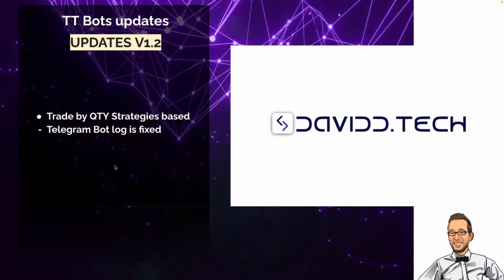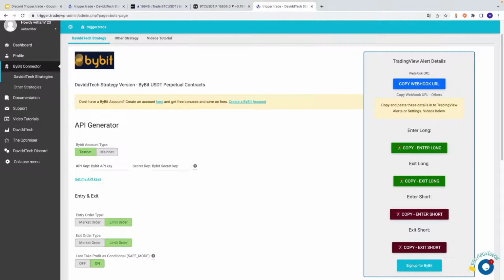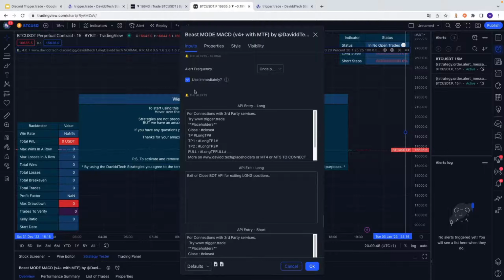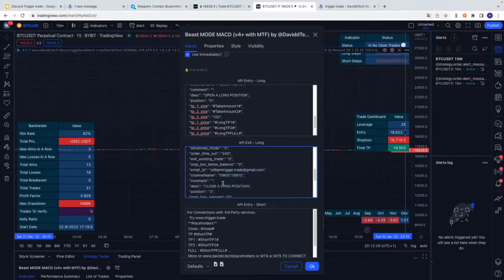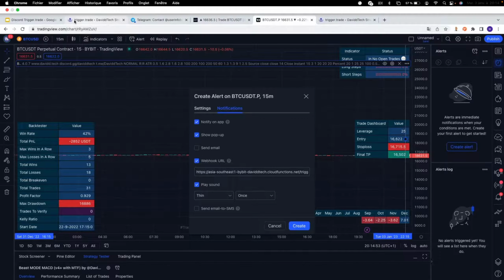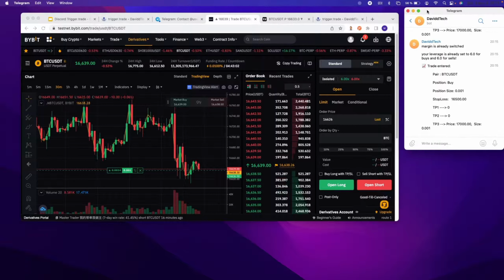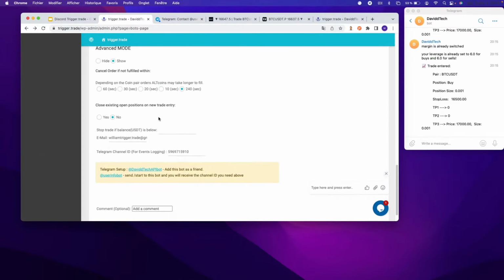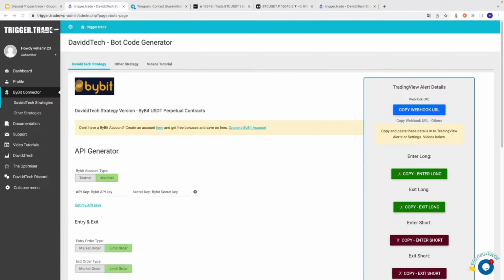Connecting TradingView to bots with William a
Hey everyone, this is a recording of the discord chat about

Connect your TradingView to Your Excange or Binance via Alertatron -

The term scalping is a financial trading strategy that combines buying and selling on the same day. This type of trading is used on both short and long sides. It is also used in range-bound trading. Scalping strategies often involve using technical indicators and traditional chart formations. They also involve the practice of "market-making," which involves posting a bid and an offer at the same time. This type of trading strategy works best with immobile stocks.

Successful scalpers analyze price movements and trends in order to anticipate future price movements. They use moving averages to identify support and resistance levels. They then look for trade entry setups near those resistance levels. The key to scalping is speed. The faster you can trade, the higher the profit potential. If you want to make money scalping, learn to read short-term charts thoroughly and analyze them. It is important to remember that all trades are a mix of winners and losers.

Technical analysis is one of the most important tools in scalping. Technical analysis uses price patterns and trends to determine entry and exit points. Candlestick patterns are considered leading indicators in trading and can indicate upcoming trends. They are useful for identifying short-term opportunities, especially if they're accompanied by other indicators. In the forex market, technical analysis is used extensively for scalp trading. For example, a scalper will use a moving average ribbon entry strategy. A scalper will also use a relative strength/weakness exit strategy, which uses technical indicators to trade in a trend.